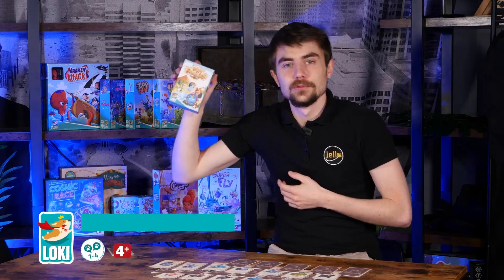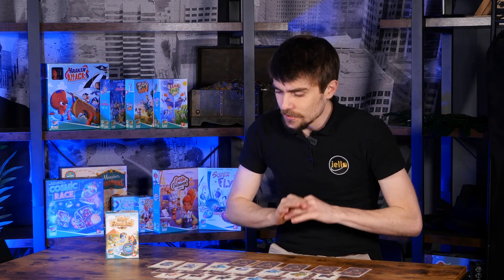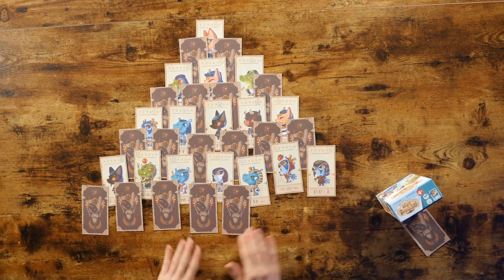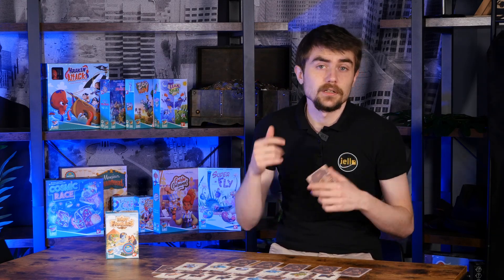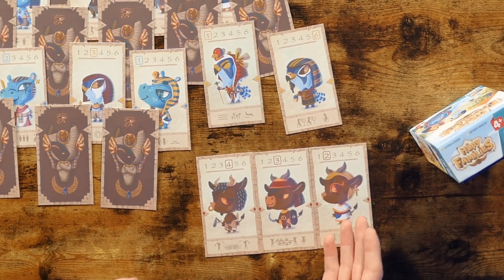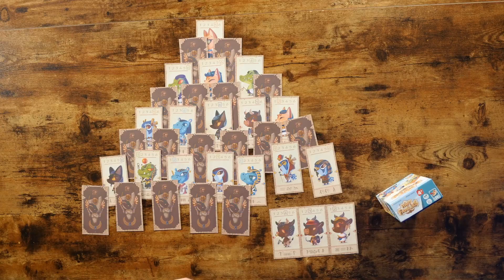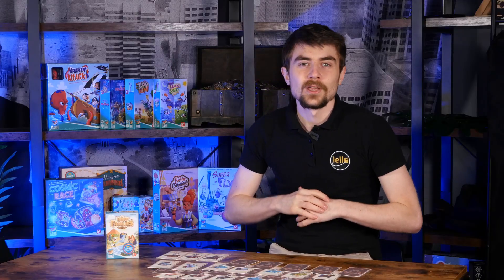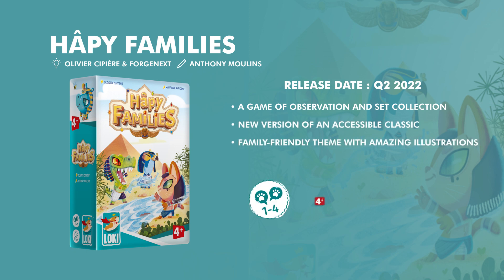Hapy Families - How to Play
Oh nee! Tijdens een bezoek aan de piramide opende Hapi per ongeluk een geheime deur en ontdekte een oude tablet. Maar toen hij dichterbij kwam, verscheen er plotseling een God. “Pff, bedankt dat je me gevonden hebt! Alle andere goden zijn nog steeds verborgen in de piramide. Help me ze te vinden, we hebben al tijden niet meer samen gespeeld!"